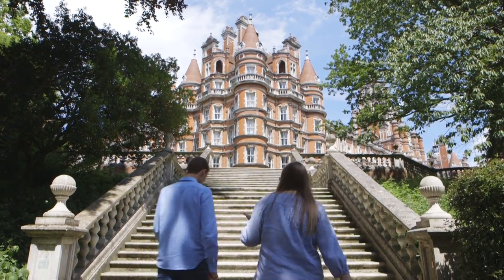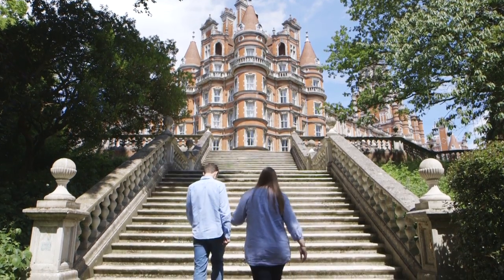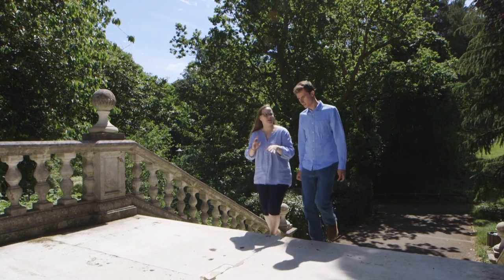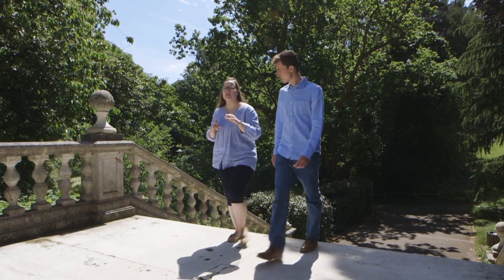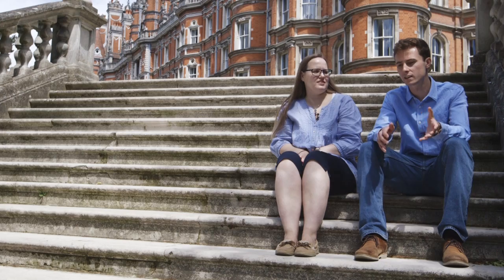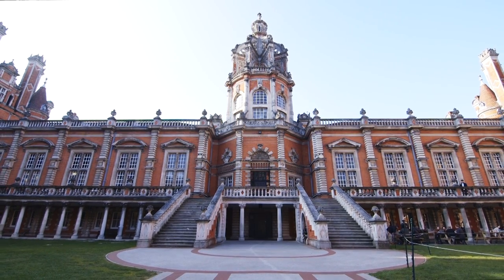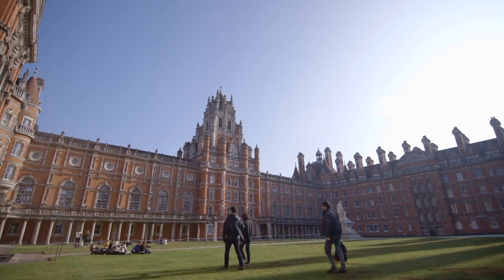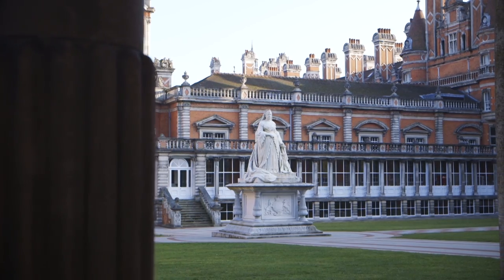Talking teaching History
From the Talking Teaching series our students in the Department of History talk about how excellent teaching  and cutting edge research at Royal Holloway, University of London creates an inspiring learning community to be a part of.

To find out more about studying History at Royal Holloway,